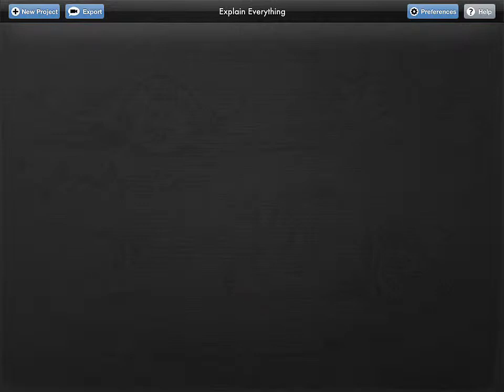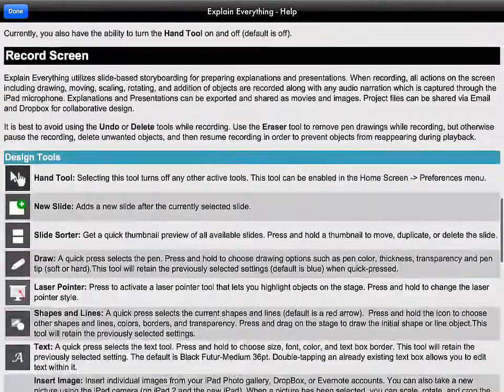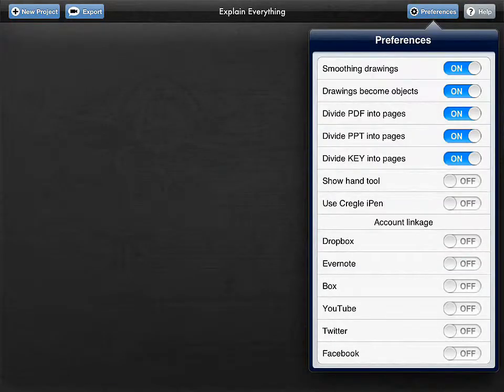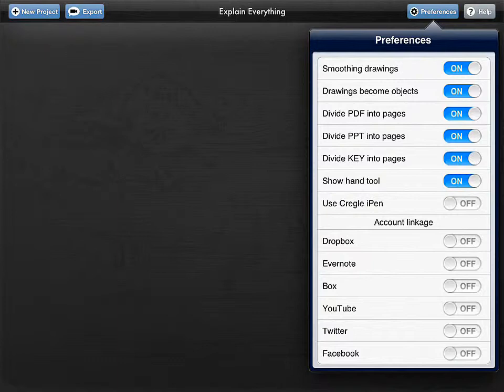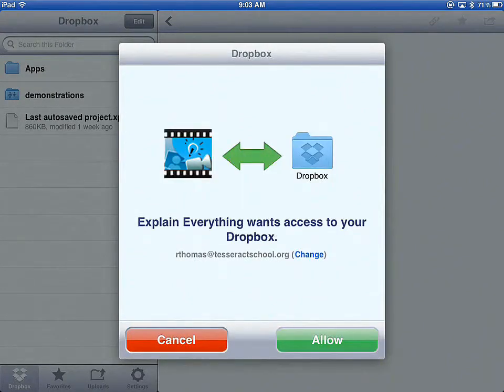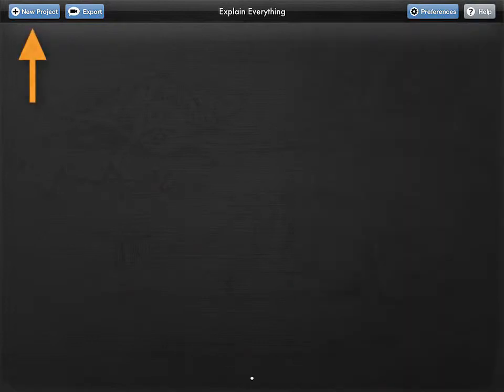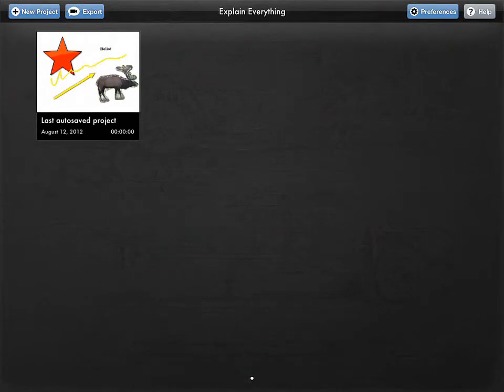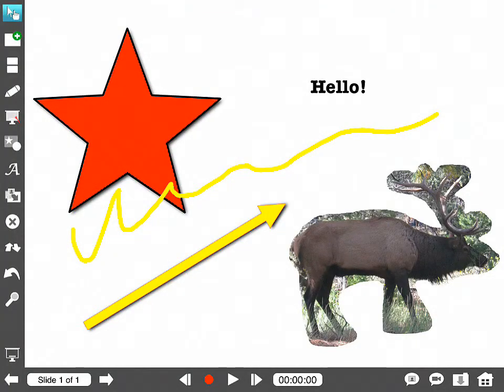Explain Everything: The First Look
This video explores the initial settings a user should know when first using the Explain Everything iPad app.  It explores the help menu, the preferences pane and starting a new project (including importing pdf files, Power Point and Keynote)